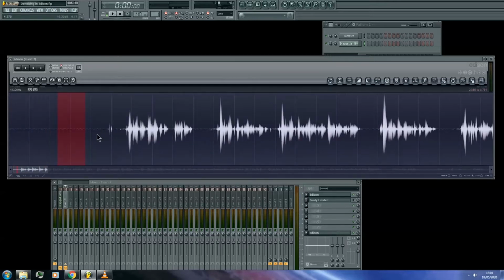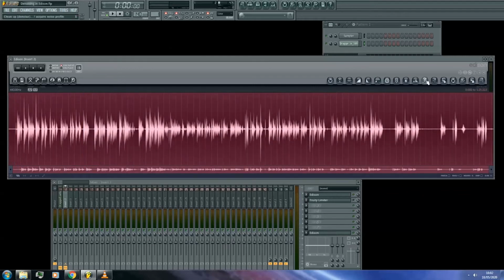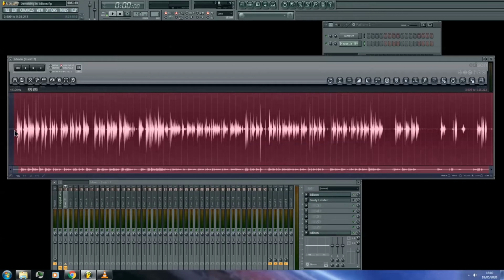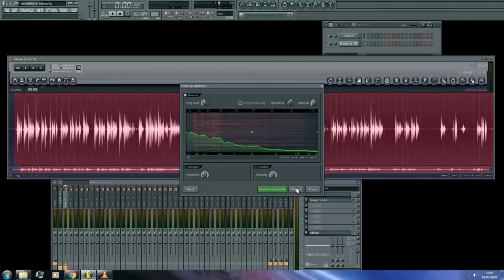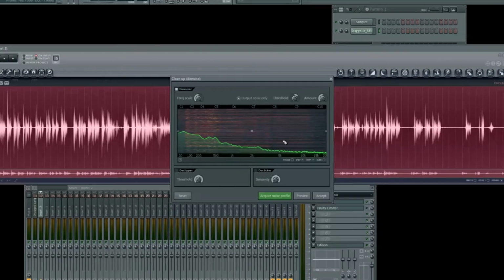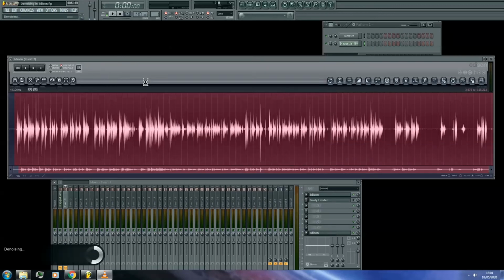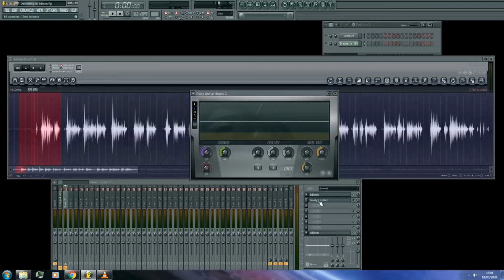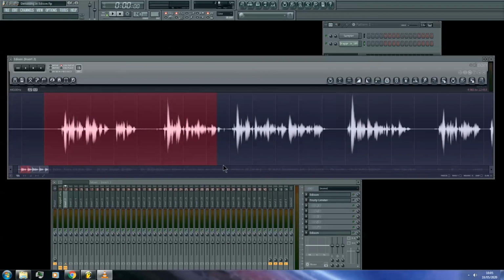How to use Edison in FL studio part 2: How to denoise and clean up audio files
This is the second video in the series "How to use Edison in FL studio". Here we learn how to clean up our audio files using denoising and silencing, in order to get ready for dynamic processing.